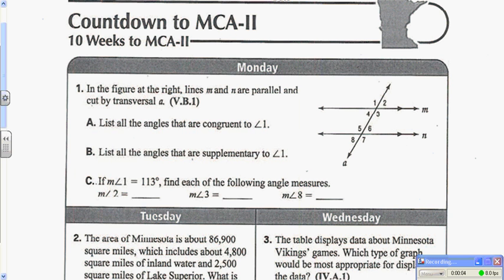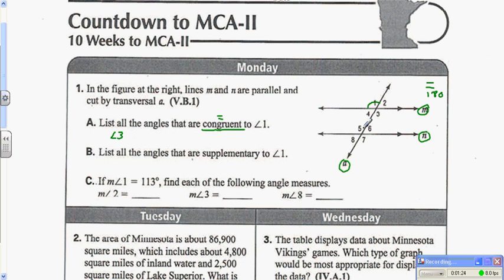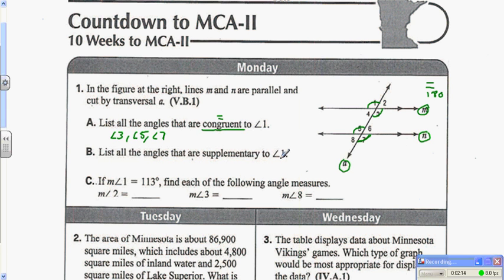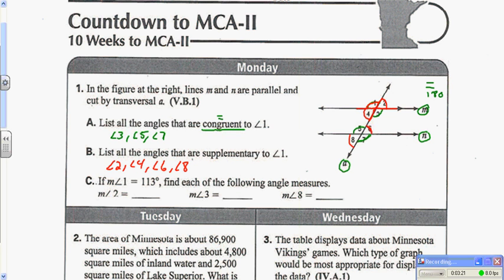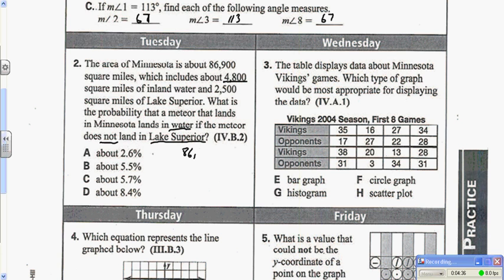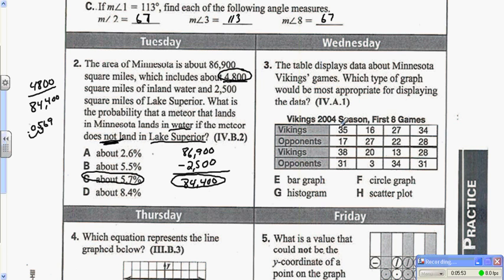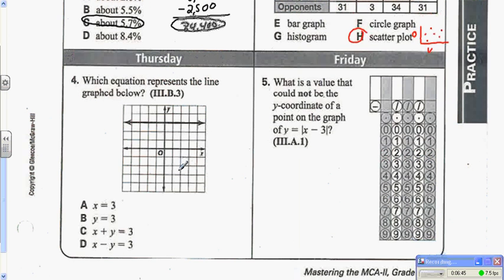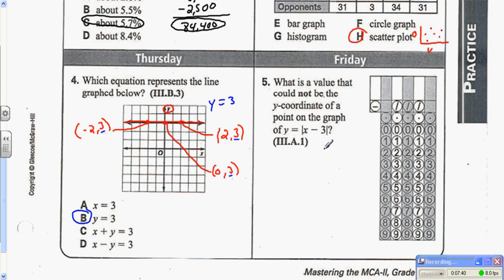Week 1 Quiz (Wk 10).wmv